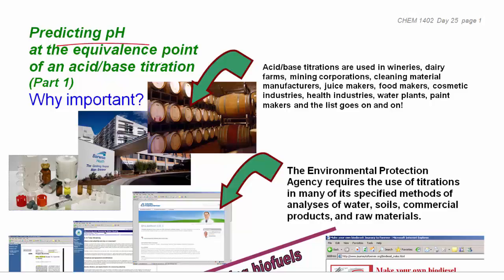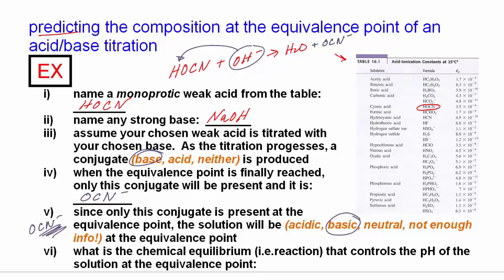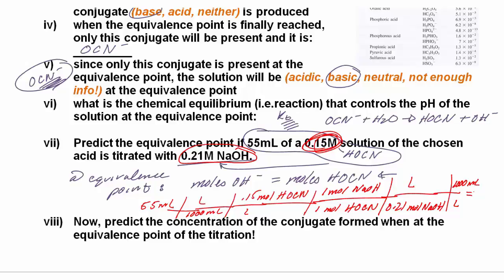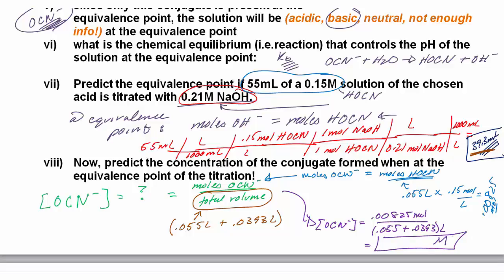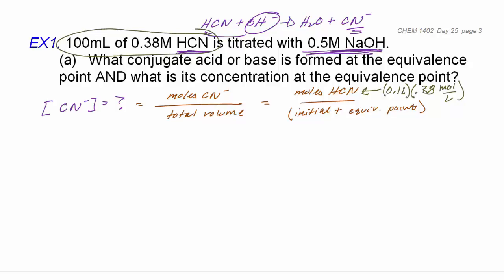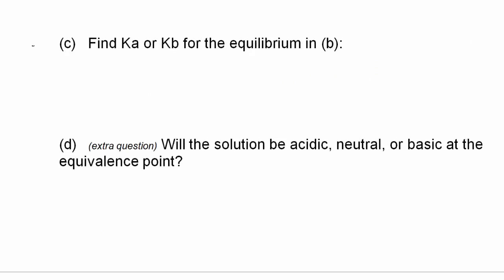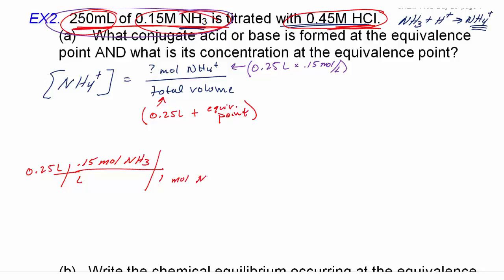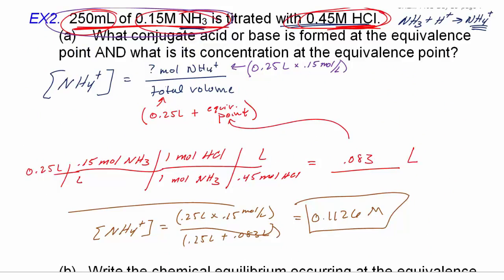chem 1402 day 25b